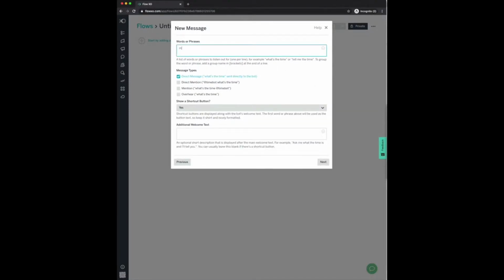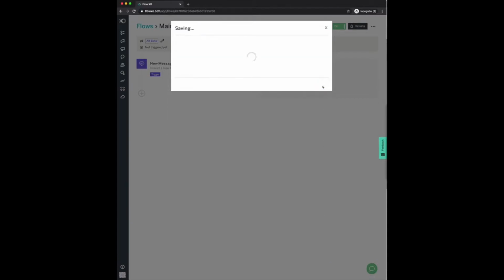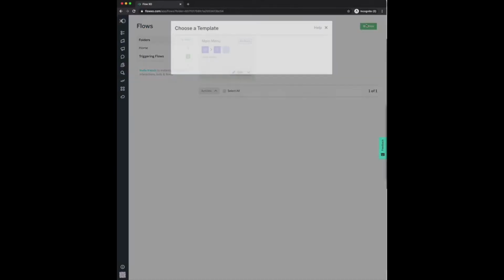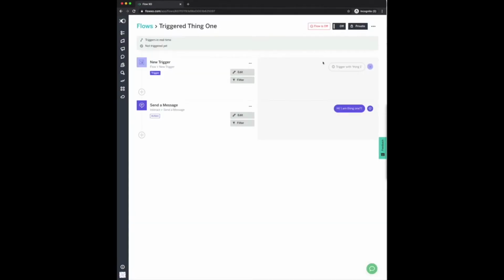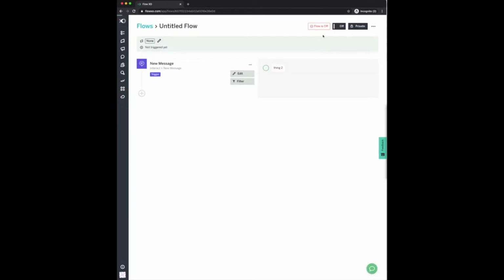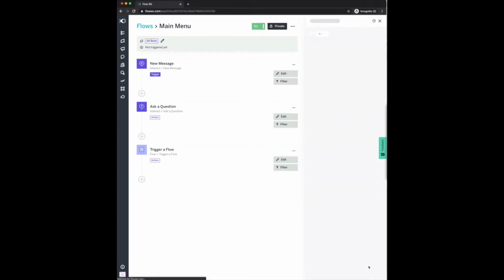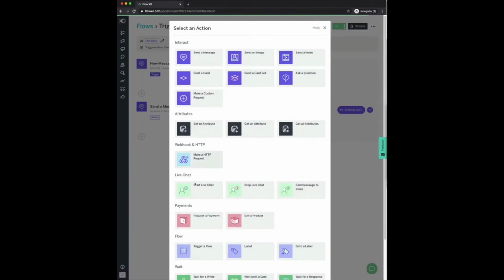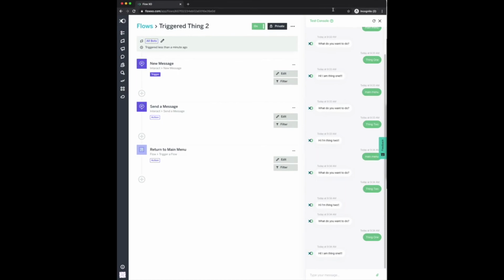How to trigger a flow from another flow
In this video we show you to to easily trigger a flow from another flow in Flow XO.

Remember you can find written instructions for this and many more features in our HelpCenter at 'support.flowxo.com'. Also, be sure to subscribe to this channel for more videos on Flow XO's features and let us know in the comments if there are any specific features you would like us to cover in a video.